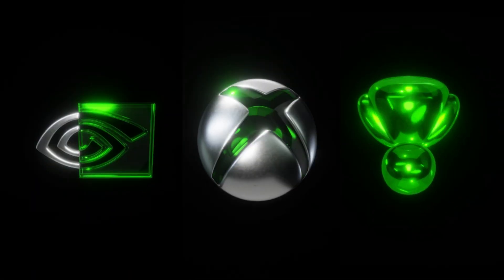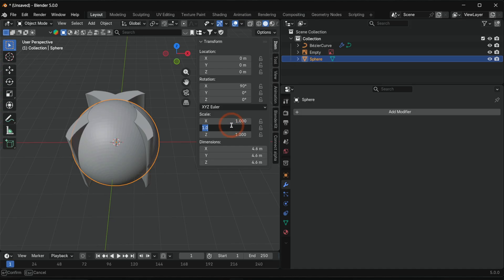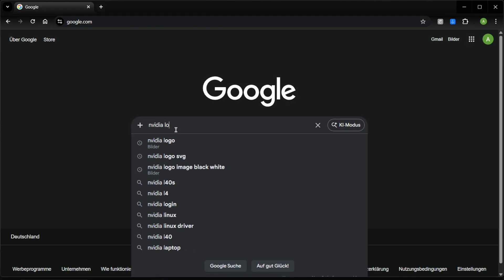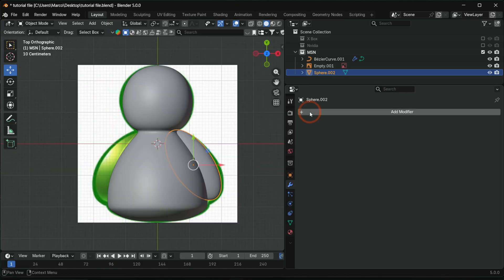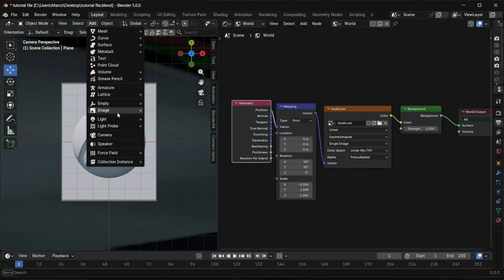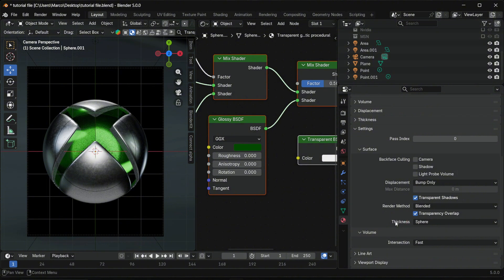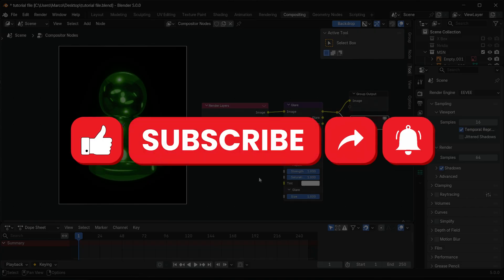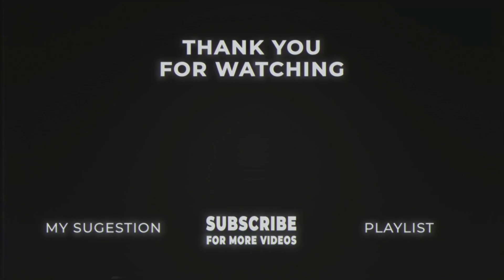Blender 5.0 Tutorial: How to Make Viral 3D Logo Animation!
Let’s make these VIRAL 3D logos in Blender 5.0 — just like Mun15H!

In this beginner-friendly Blender tutorial, I’ll show you the easiest way to create any 3D logo shape using reusable workflows. We build a full viral-style animation completely from scratch!

No experience needed. Just free software and a few simple tricks.

Timestamps:
0:00 Intro
0:20 Step 1 – Xbox Logo
2:33 Step 2 – NVIDIA Logo
3:29 Step 3 – MSN Logo
5:01 Step 4 – Lighting
6:03 Step 5 – Materials
8:30 Step 6 – Animation
9:00 Step 7 – Pro Render Settings

📹  Youtube Membership ✔️Member only content ✔️Watch videos in advance

💬Socials💬